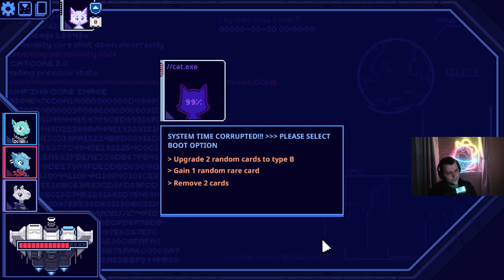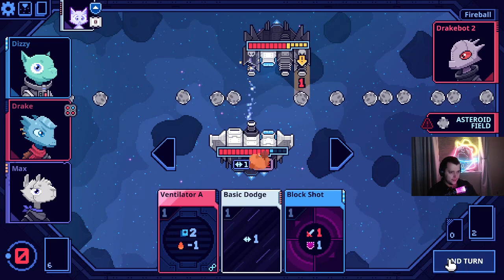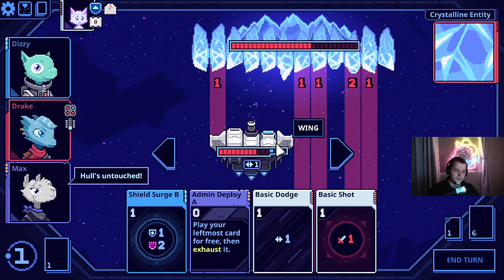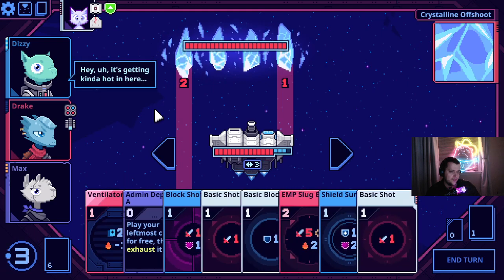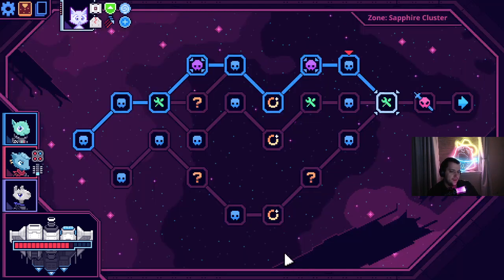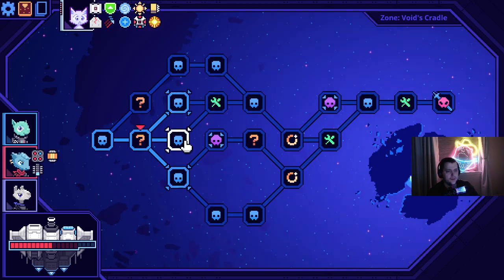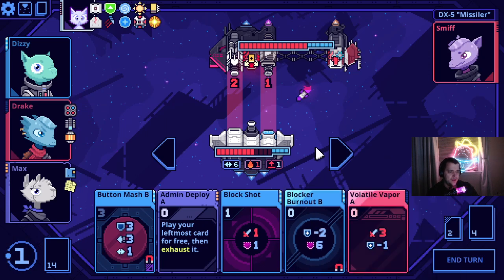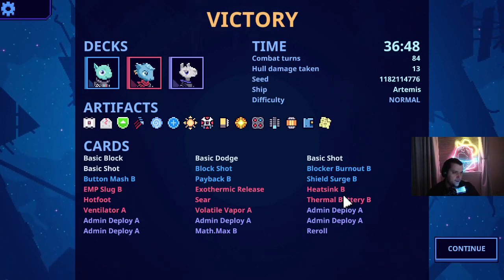Dizzy Drake Max | Artemis | Cobalt Core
Cobalt Core is a sci-fi roguelike deckbuilder game that offers a fresh and unique spin on tactics games. In this video, I will show you how to play Cobalt Core, explore its features, and have some fun with its challenging and rewarding combat system. Join me as I dodge missiles, line up my cannons, and blast 'em out of the sky… Then get to the bottom of these time loops, before it’s too late!

👇 Check out Cobalt Core on Steam or on the official website.